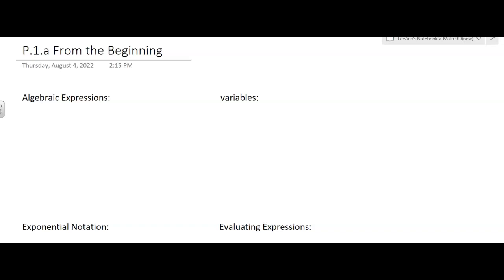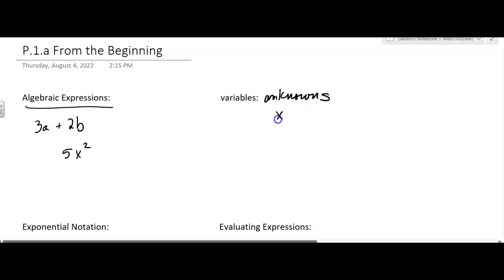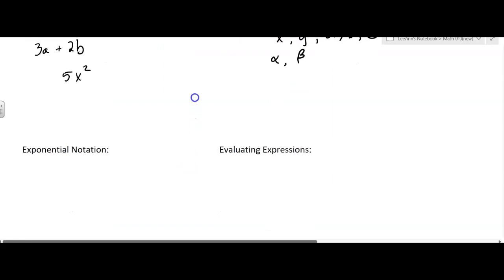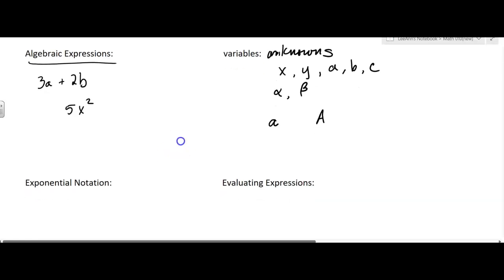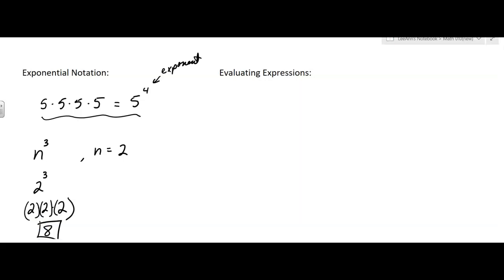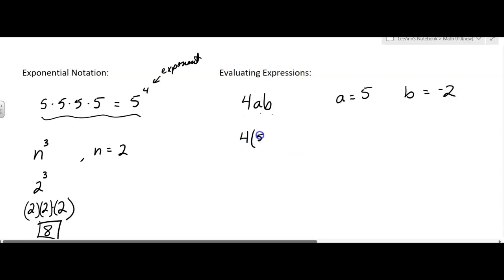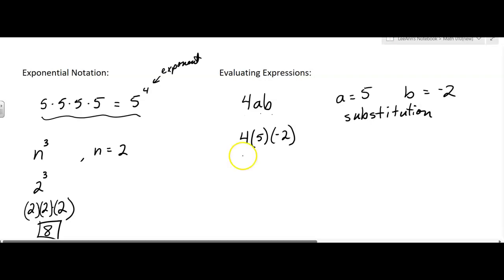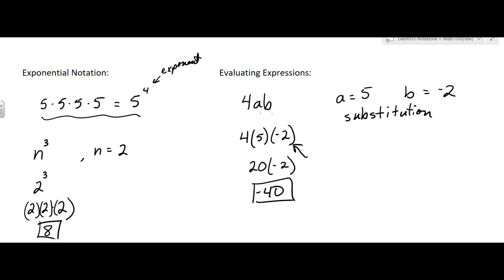P1.a. From the Beginning